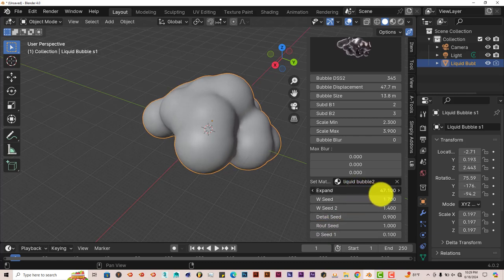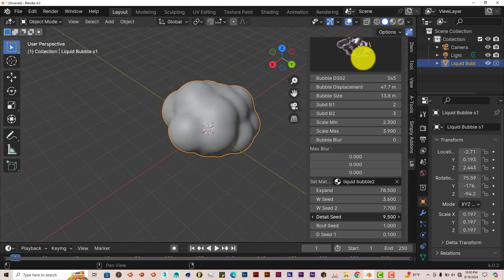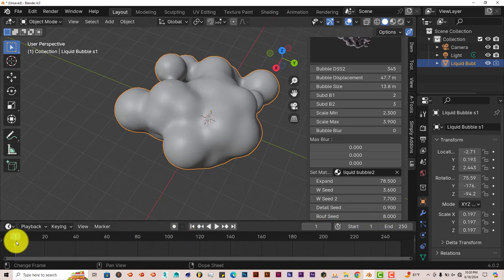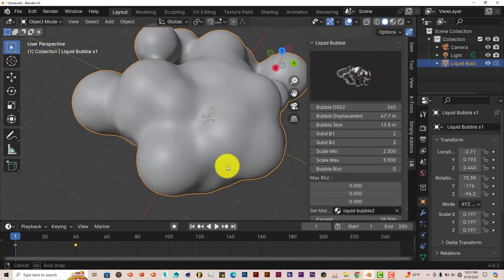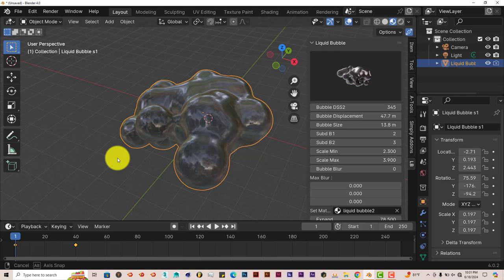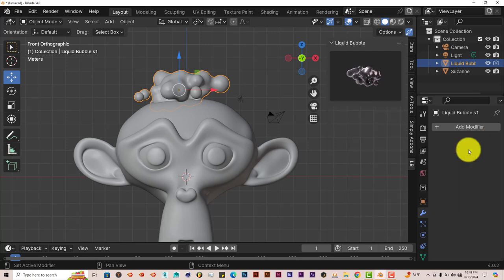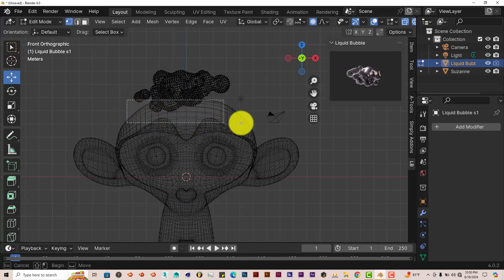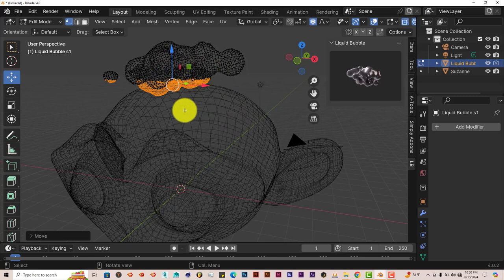Blender Quick Tip: The Liquid Bubble Addon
In this tutorial, you'll learn how to create bubbles by using the easy to use liquid bubble addon.